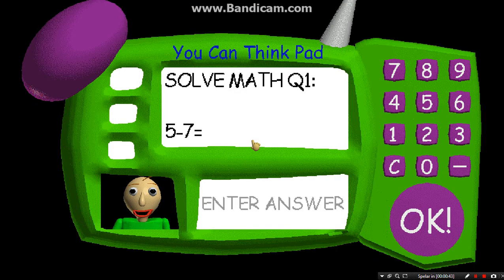Baldi's Basics but the characters and items are randomly placed